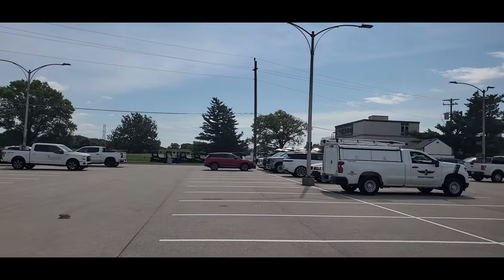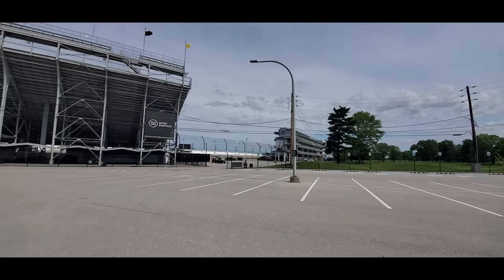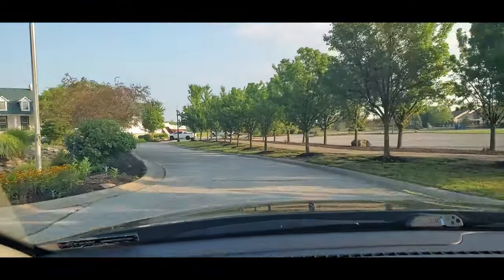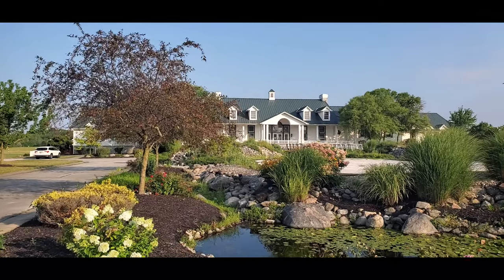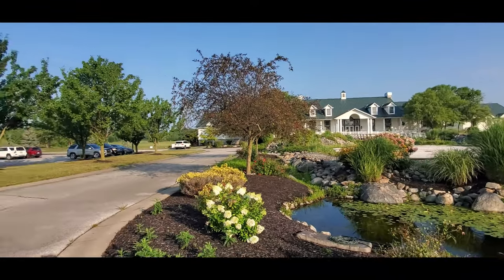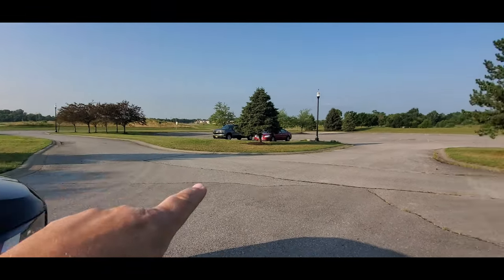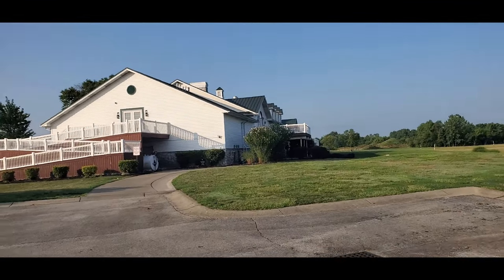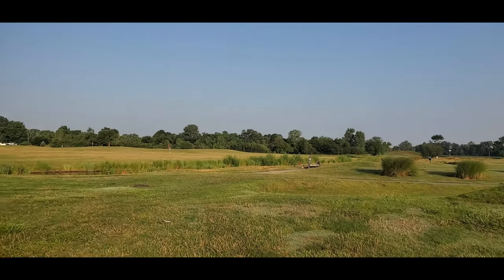Uncover These Hidden Gems | Golfing At Indianapolis's Metropolitan Courses!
Today I talk about a few golf courses around metropolitan Indianapolis

🤔Thinking of Moving to the Metropolitan Indianapolis area⁉️

I can help make that smooth move transition for you and your family‼️
00:00 Introduction
00:14 Golf Course Over View
01:35 Number of Courses in the Area
02:30 How Much To Play at the Indianapolis Motor Speedway?
02:59 SW Side Marion County Courses
03:18 Quick Video Tour of Southern Dunes
04:20 Quick Video Tour of Winding River
06:19 Tour Quick Video of The Links At Heartland Crossing
08:13 Ending Overview

If this is your first time to this channel, and you want to know everything about the Metropolitan Indianapolis area and its surrounding areas, then subscribe▶ and tap the bell🛎 for notifications, so you can be the first to know about the current market in Indianapolis Indiana 😁

Realtor - Devin Hunter  - 463Realty - brokered by eXp Realty

Join our Metropolitan Indianapolis Living Area Newsletter you will not be spammed, we are just keeping you up to date on what is going on in the area.
You would like to set up a call to speak with Devin or someone on his team

**Stats and data mentioned came from the following sites and are not based on our opinions:

⚠️Suggested RESEARCH Resources:
Indiana

***THE INFORMATION ABOVE ARE SUGGESTIONS: PLEASE UTILIZE THE BEST RESOURCES AVAILABLE TO DETERMINE IF AN AREA SUITS YOUR NEEDS.

If this is your first time on this channel, and you want to know everything about eating, sleeping, working, playing, and the good, and the bad of living in the Metropolitan Indianapolis areas and beyond.

We’re getting calls and emails every day from awesome folks like you, all eager to make their move to the vibrant Indianapolis Metro area. Let’s make your move a breeze!
😍 Whether you are moving in 10 days or 100 days, give us a call☎, shoot us a text📝, or send us an email📨so we can help you make a smooth move to Indianapolis, Indiana.

👍Ready to buy, build, or sell your home⁉️ Give me a shout‼️ My team and I are on standby, eager to help you every step of the way. Let's make your real estate dreams come true‼️